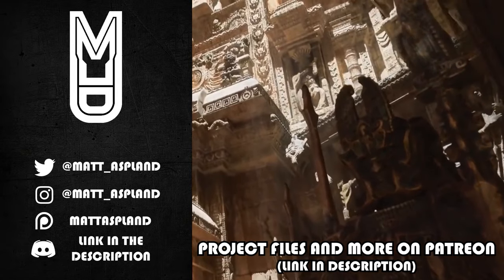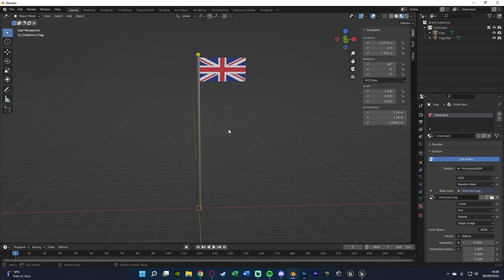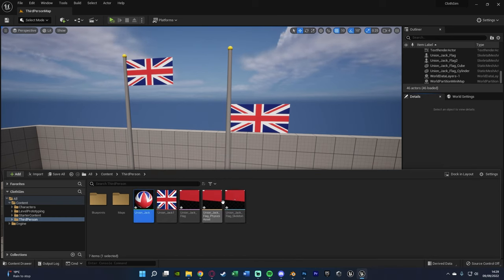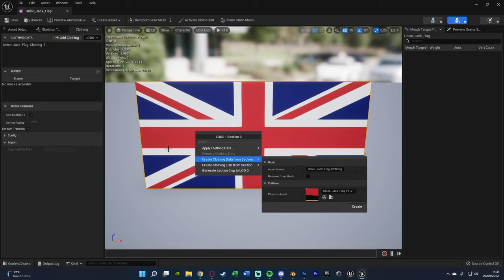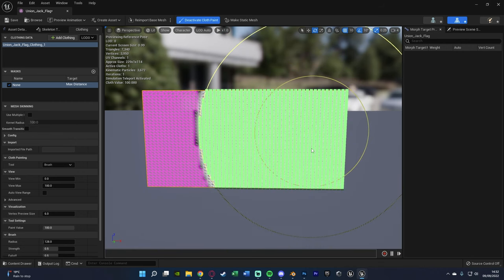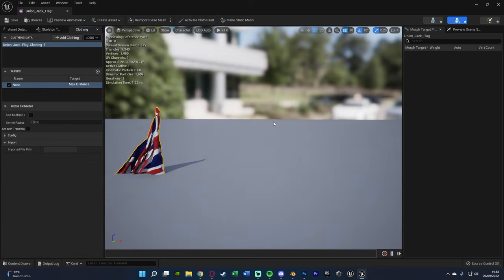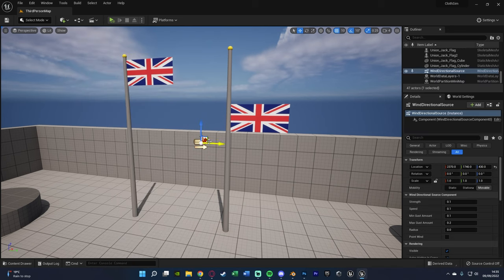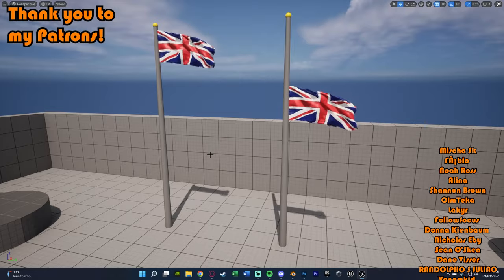How To Create And Use Cloth Simulation In Unreal Engine 5 (Tutorial) | Flag Physics With Wind In UE5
Hey guys, in today's video I'm going to be showing you how to set up cloth simulation in Unreal Engine 5. This works for simulating anything you want, from clothing to flags, this does it all. In this video I will also show you how to set up wind to be used in your flag simulation too.

00:00 - Intro
00:12 - Overview
00:41 - Creating The Flag/Cloth Item
02:43 - Simulating The Flag/Cloth Item
06:31 - Adding In Wind
08:02 - Final Overview
08:16 - Outro